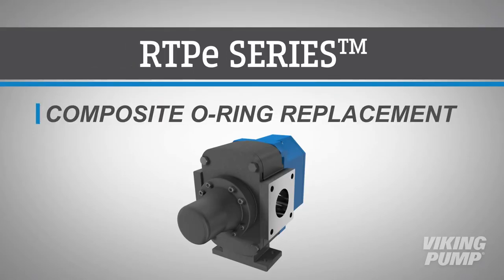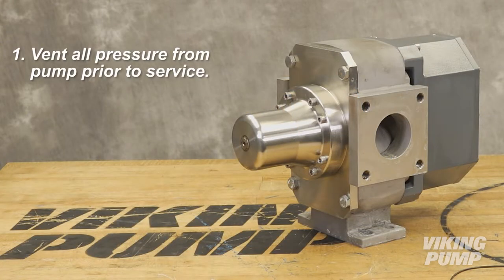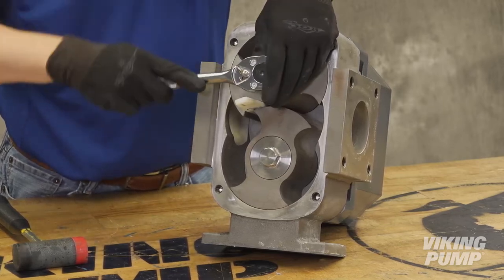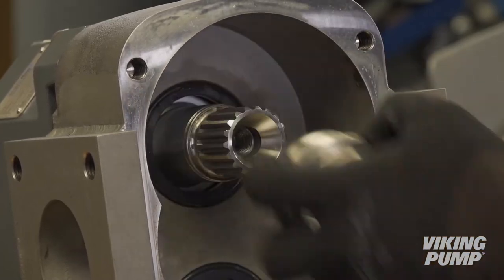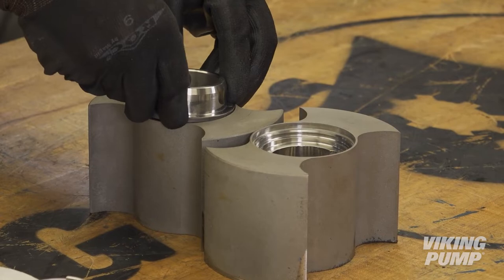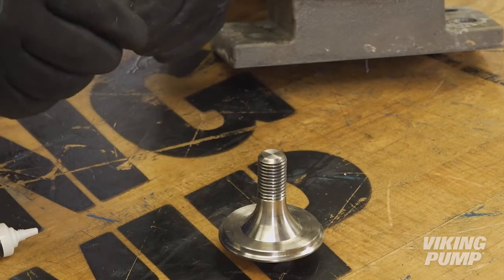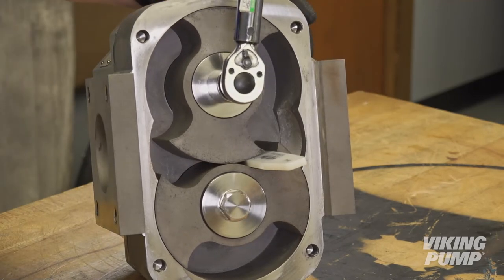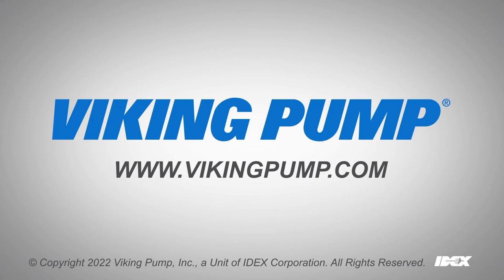Chemical Truck Pump | Composite O-ring Replacement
***Download the latest technical service manual HERE***

This video will guide you through the removal and installation of composite o-ring seals for the Viking RTPe Series™ lobe pump.

▬ Social Media ▬▬▬▬▬▬▬▬▬▬▬▬▬▬▬

First, remove the four front cover bolts.
Once the front cover is detached, remove the front cover O-ring.
Remove the rotor retainers. To do so, you will need to block the rotors using the Viking Pump rotor locking tool or another suitable material such as nylon or soft wood, that will prevent damage to the rotors. Do not use a metallic material to lock the rotors.
Remove the rotor retainers using a 24 millimeter combination wrench or ratchet and socket, turning each in a counter clockwise rotation.  When the retainers are removed, remove the retainer O-ring.
Remove both rotors.
Pull the sleeve and o-ring out from each rotor. Note that upon removal of the rotors, the sleeves and o-rings will most likely remain on the pump shaft. If this is the case, remove them from the shaft. Also, if not replacing the sleeve, do not remove t he black film of PTFE on the sleeve, this is part of the composite seal.
Pull the composite o-ring and liner, and seal spacer from the back of the rotor case. Clean all product residue from the rotor, rotor case, and sleeve. Do not use an abrasive product to clean any of these areas. Abrasive products can damage the machined seal areas resulting in seal failure. Inspect for any damage and replace any damaged parts at this time.
Lubricate the sleeve O-rings by using a compatible lubricant. Install the sleeve O-rings.
To install the sleeve, first make sure to align the sleeve drive tabs with the corresponding slots in the rotor. Gently press the sleeve into the rotor.
Install the seal spacer into the rotor case, making sure to align the slot with the static pin.
Install the composite liner into the ID of the composite o-ring. Lubricate the outside of the composite o-ring.  Install the composite seal into the seal bore, ensuring the seal is pushed against the spacer and is flat against the rear of the rotorcase.
Lubricate and install a new O-ring on the rotor retainers.
Install the rotors onto the shaft from which they were removed. Note that the missing spline of the rotor will need to be aligned with the missing spline of the shaft. The rotor retainer may be used to gently pull the rotors into place.
Block the rotors using the rotor locking tool.  Torque the rotor retainers to eighty foot pounds. Note that all torque specifications can be found in the instruction manual.
Properly clean the front cover and O-Ring groove. Lubricate and install a new front cover O-Ring.
Install the front cover and bolts. Torque the front cover bolts to forty foot. Again, these torque specifications can be found in the instruction manual.